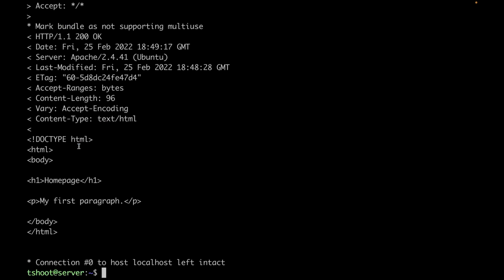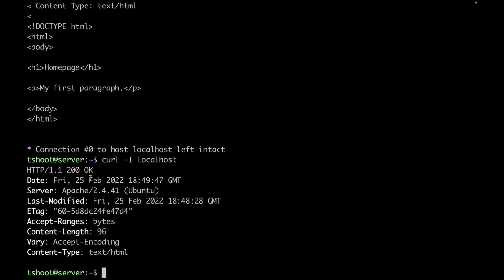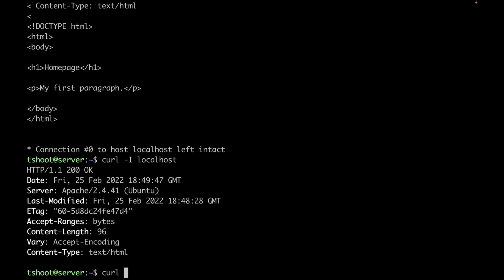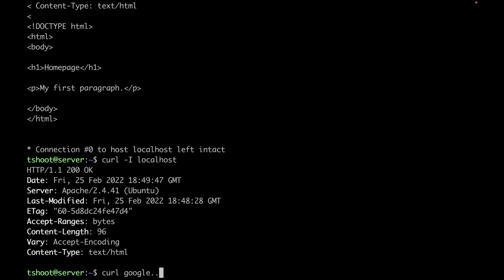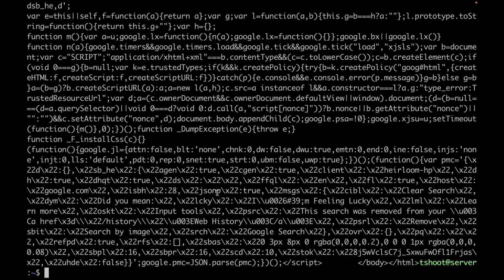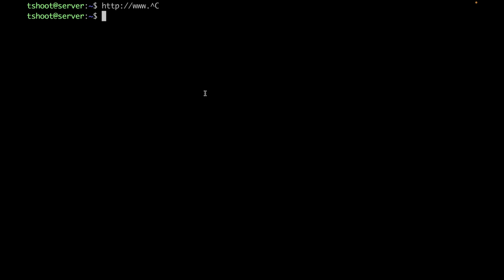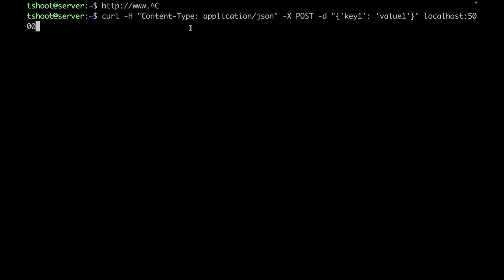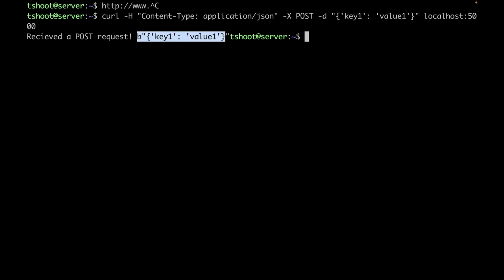Curl Explained in 2 mins | Useful options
In this video I explained curl usage and some useful options for troubleshooting in 2 mins.